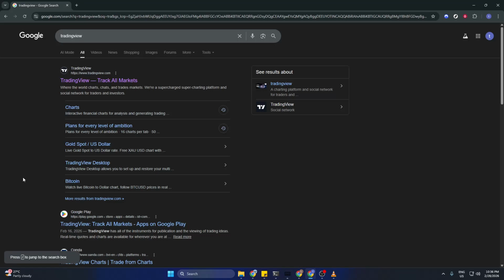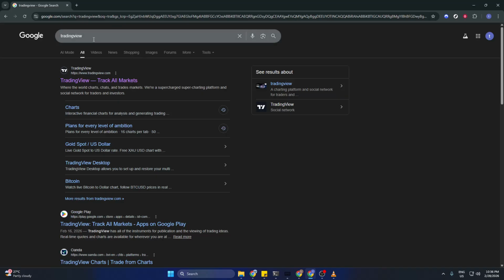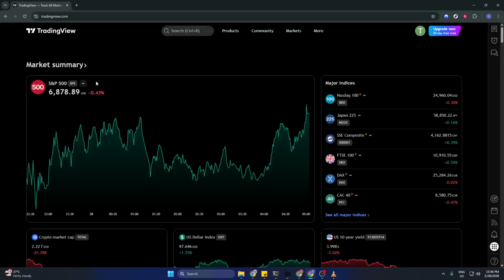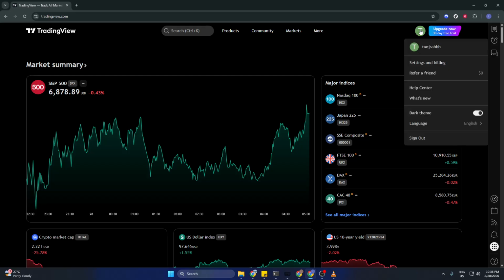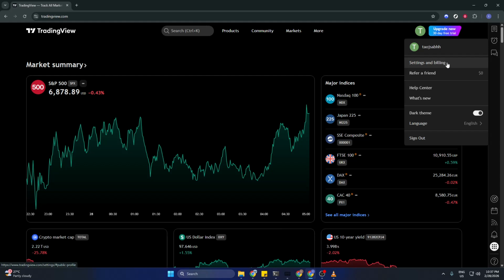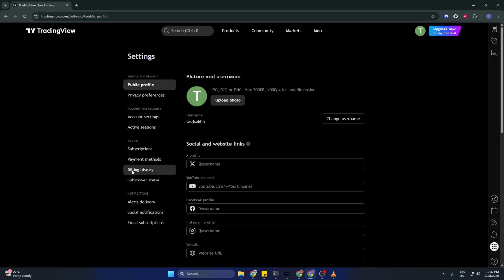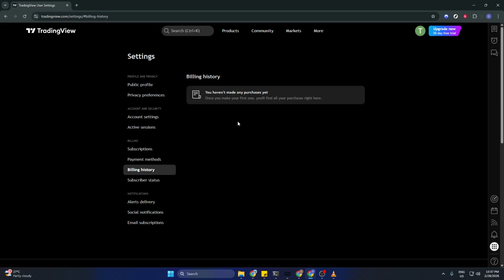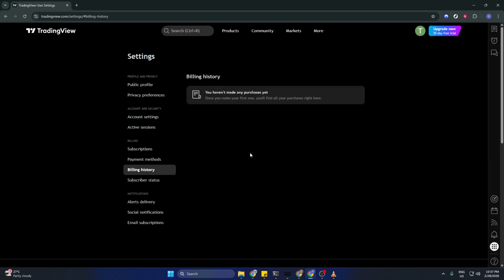How to Cancel TradingView Subscription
In today's video we cover Want to cancel your TradingView subscription but not sure where to start? 💳📉 In this step-by-step guide, I’ll show you exactly how to cancel your TradingView plan quickly and avoid unwanted charges.

In this video, you’ll learn how to cancel TradingView subscription on desktop and mobile, stop auto-renewal, manage billing settings, and understand what happens after cancellation. Whether you're using the Basic, Pro, Pro+, or Premium plan, this tutorial walks you through the entire process in minutes. Perfect for traders who want full control over their account and payments. 🚀